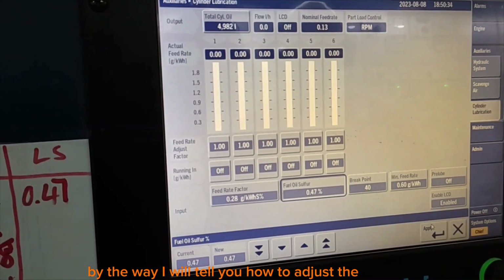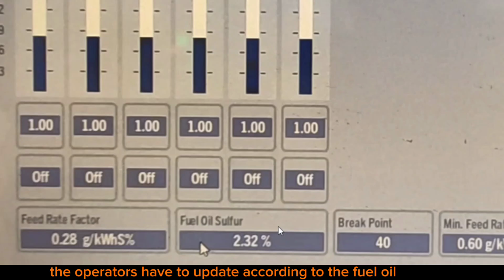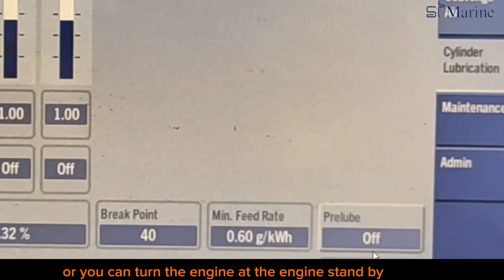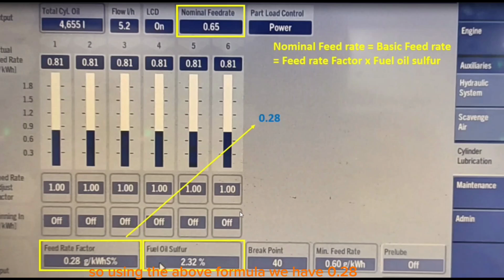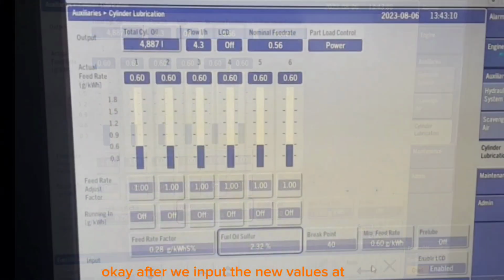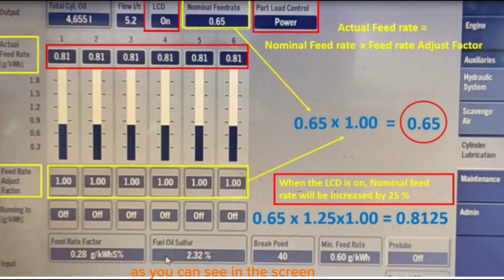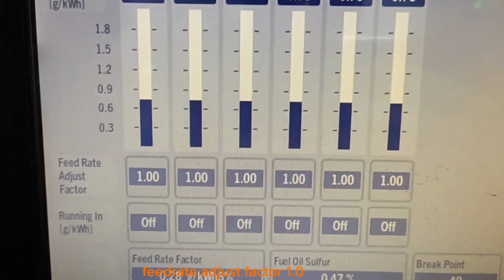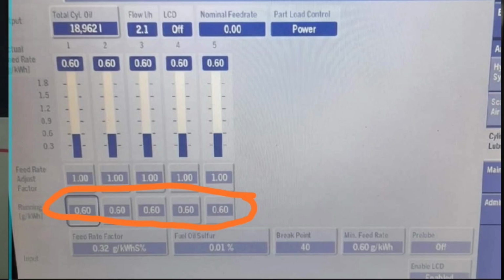How to adjust cylinder oil feedrate Main Engine 6S60MEC10.5 @ CHIEF SON VU- STM